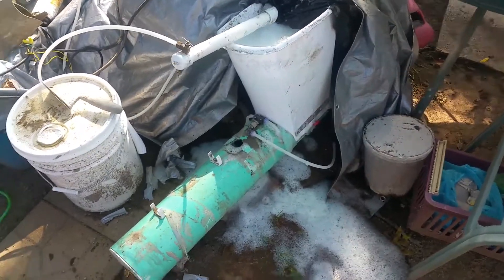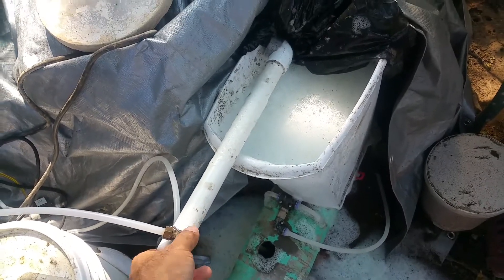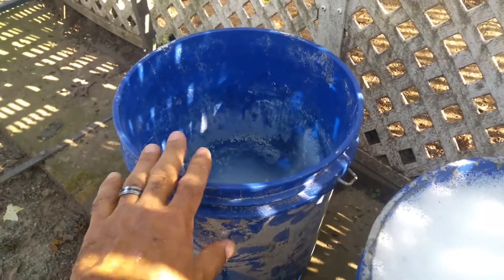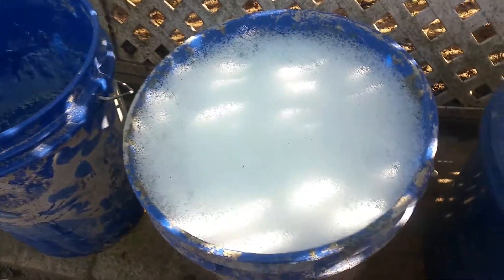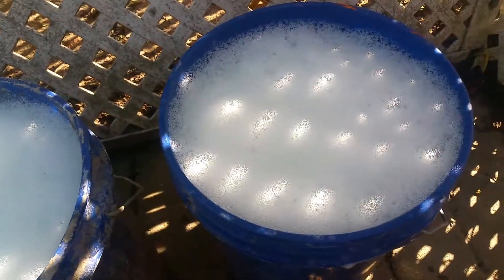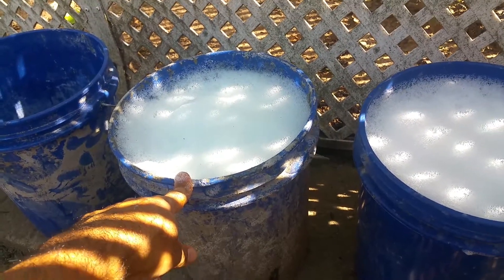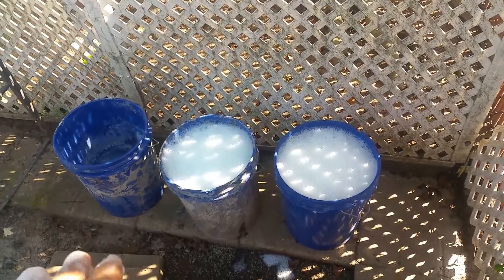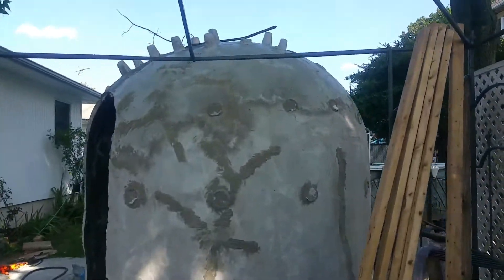Soap Solution Experiment